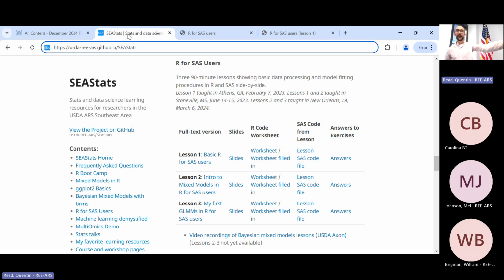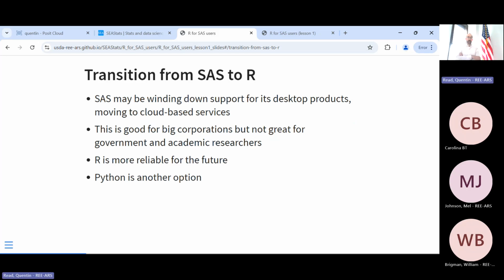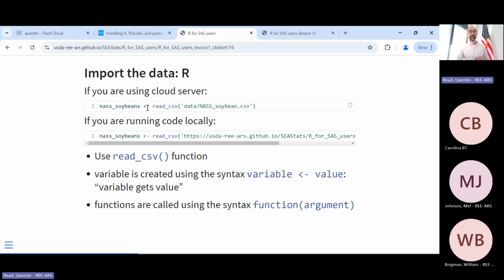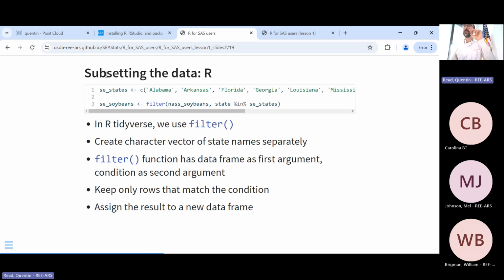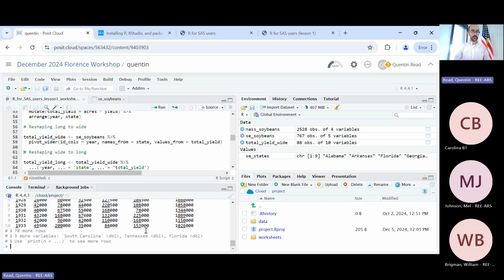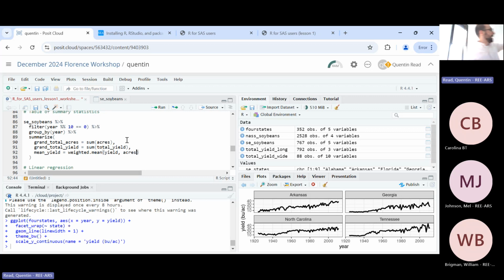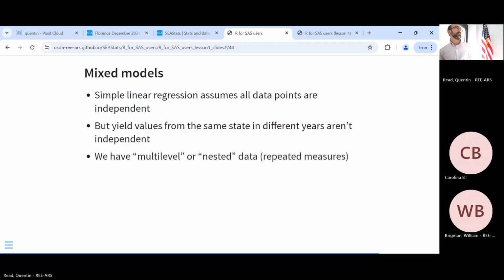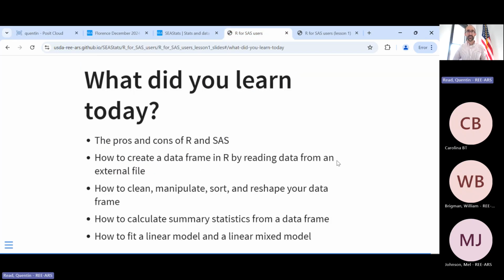R for SAS Users Lesson 1 Recording Florence 12 5 2024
Lesson 1 of R for SAS Users, taught at PDREC in Florence, SC, on December 5, 2024. for course materials.